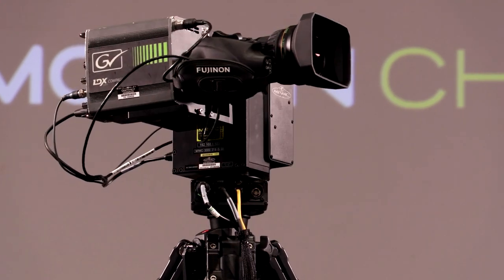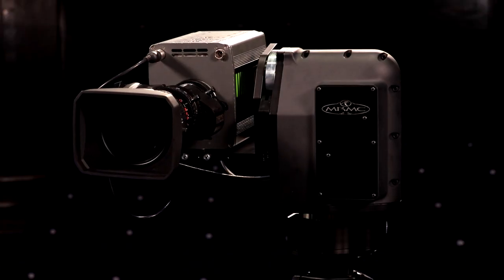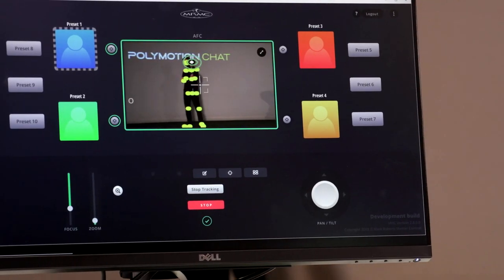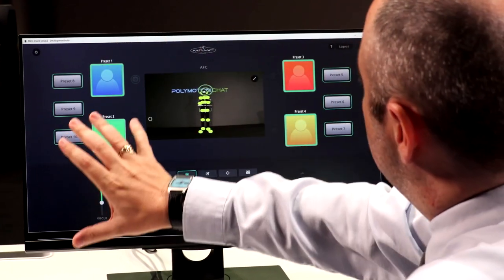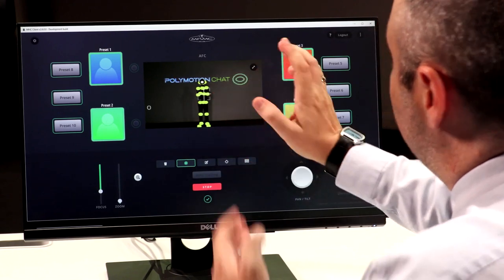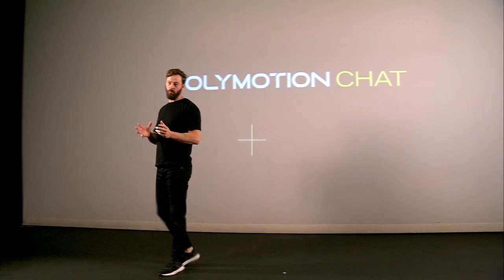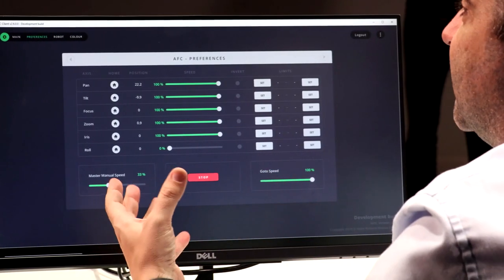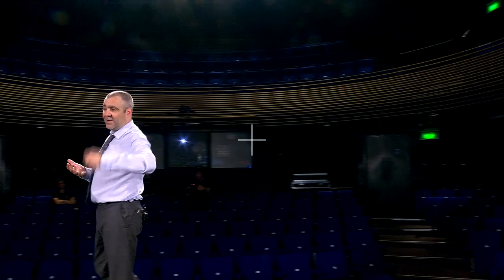Polymotion Chat Demonstration Video